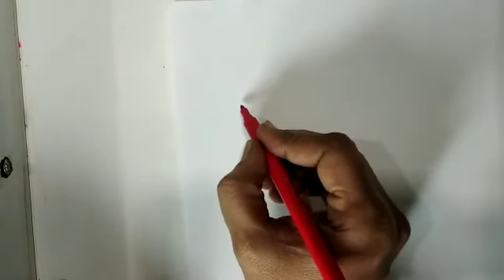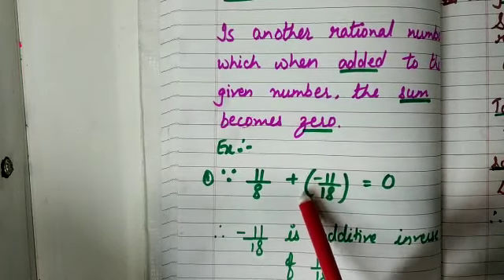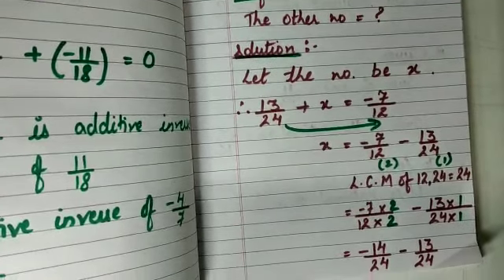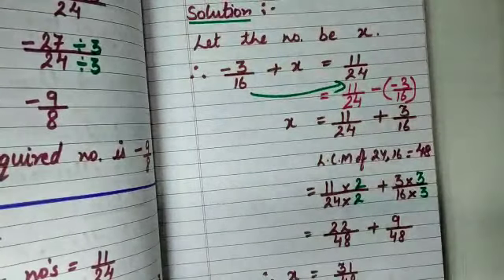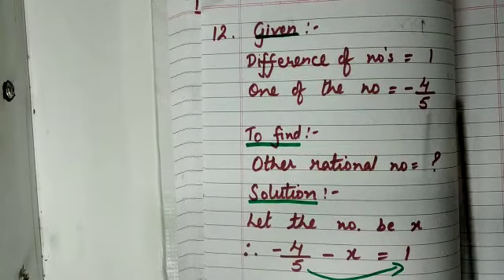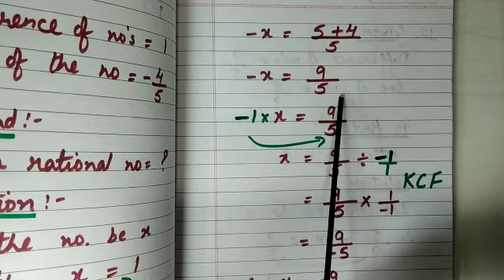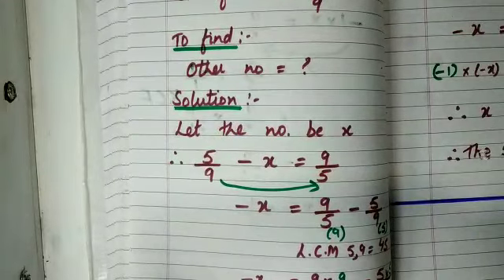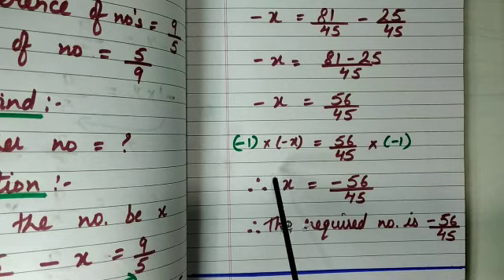Rational Numbers Ex 2C remaining questions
Video from Pratibha